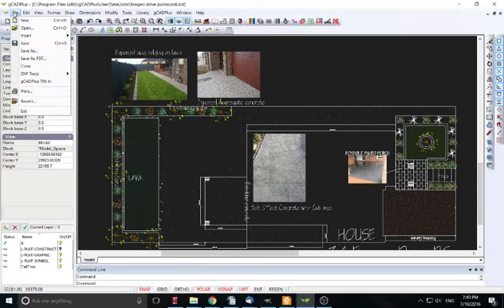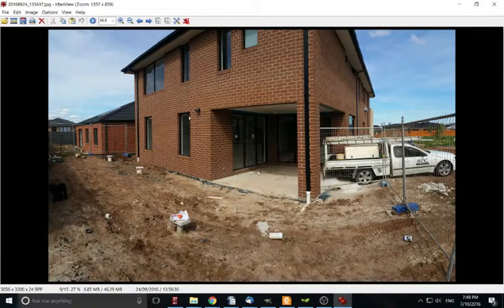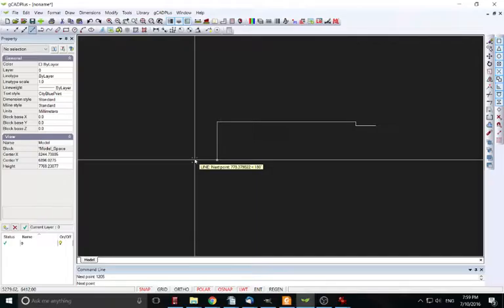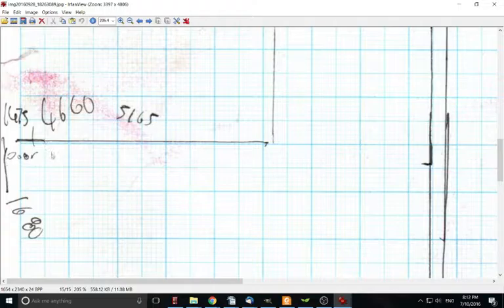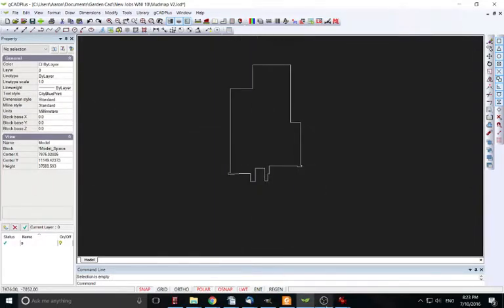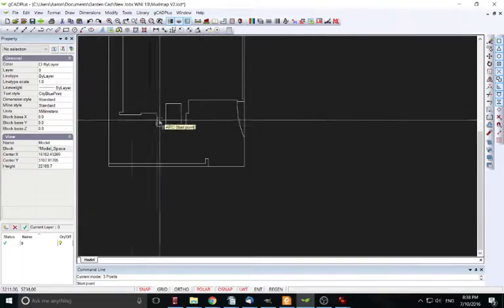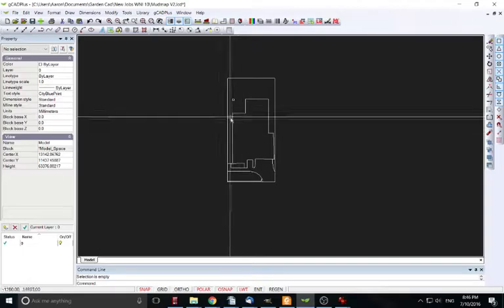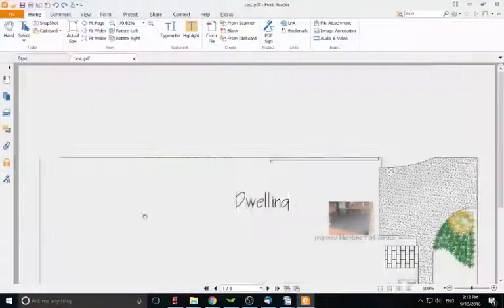Mudmap from out onsite and into GardenCAD+ back at my desktop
This video takes you through how i go to a clients property that has requested a quote on landscaping and draw up a site plan, then bring it back to my desktop PC and enter all the details into Garden CAD+ to come up with a quotation for the clients needs.